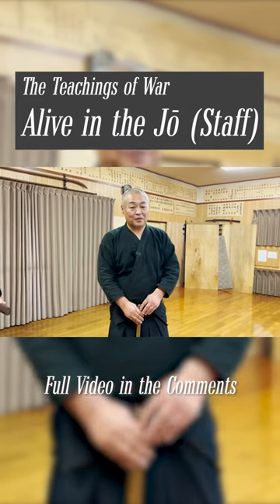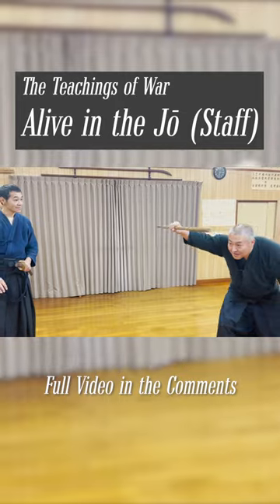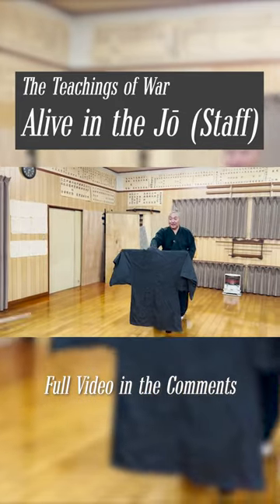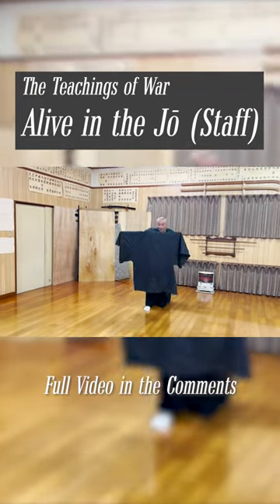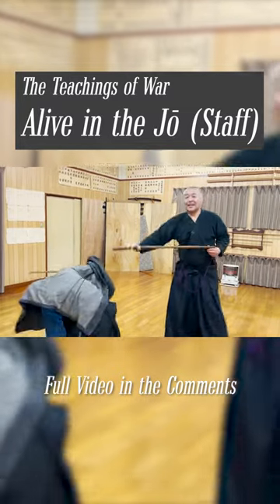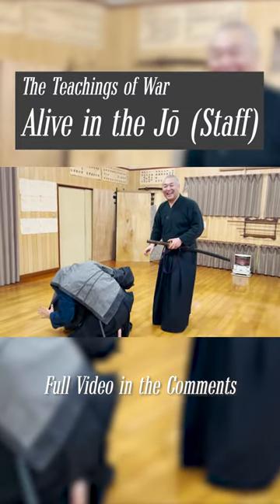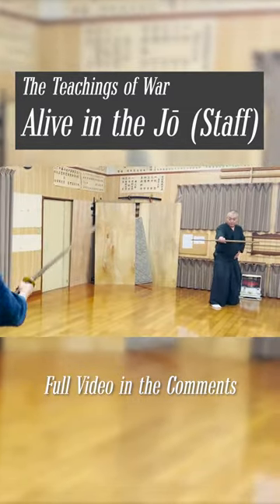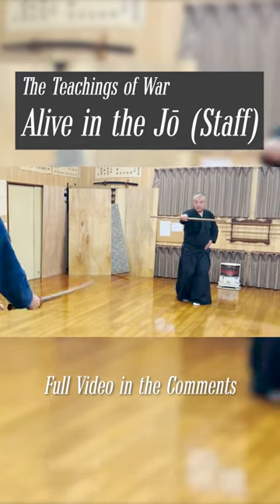Teachings of War Alive in the Jō Staff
*The content of our videos is based on the teachings of Asayama Ichiden Ryu and personal studies/experience
There is no intention of denying other Ryuha styles, theories, and cultural aspects

If you help us achieve this goal, we can make more videos, start online lessons, and hold teaching activities overseas!

♪Music♪
おとわび

♪Sound effects♪
効果音ラボ